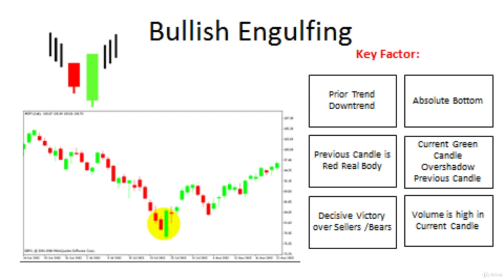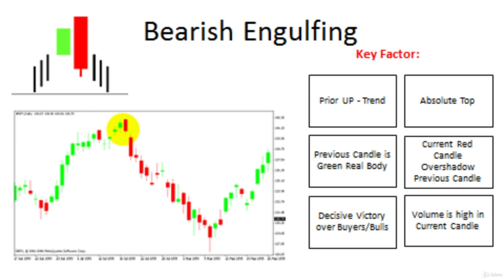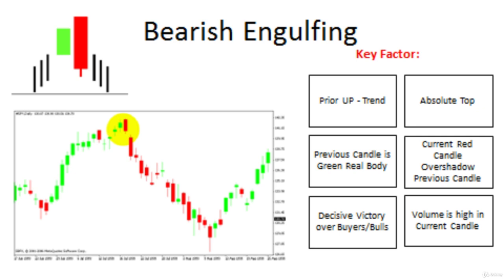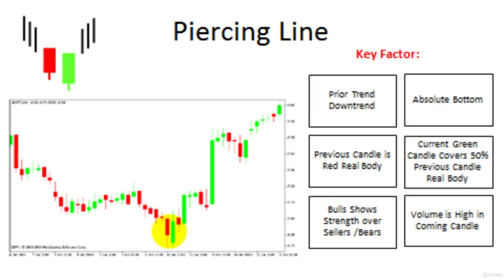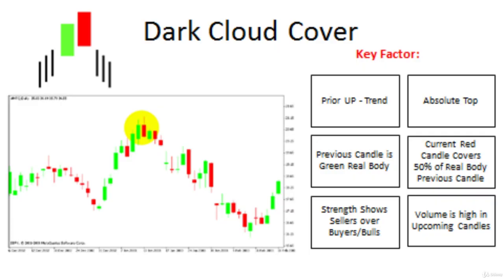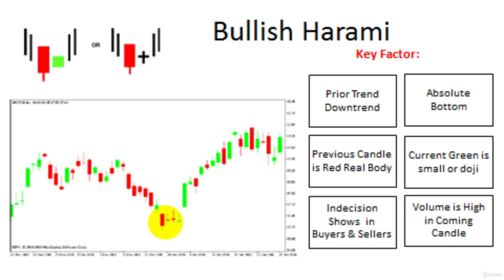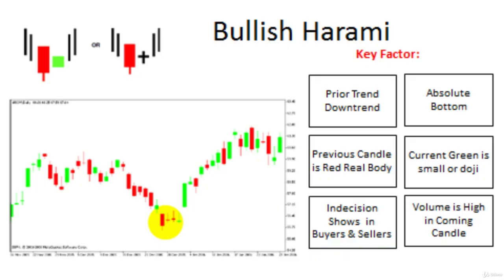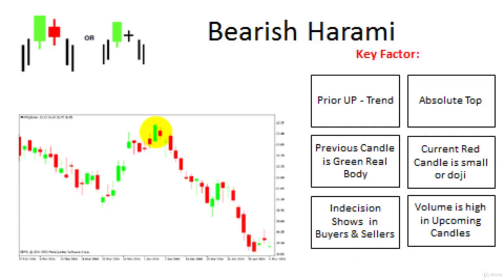16 Two CandleStick Patterns Reversal & Continuation 4 Candle Stick Patterns